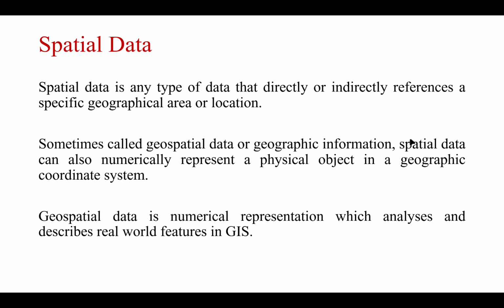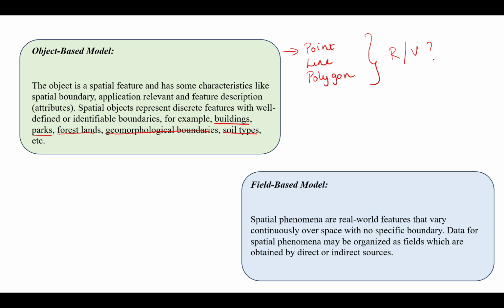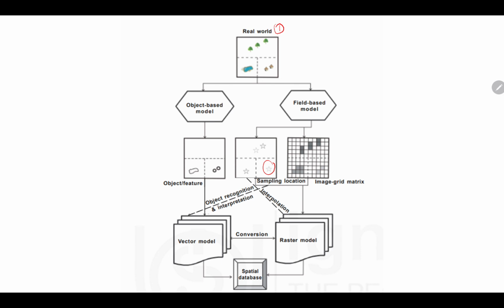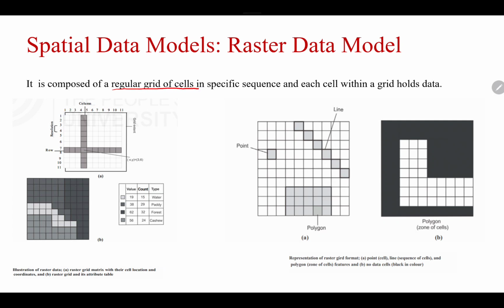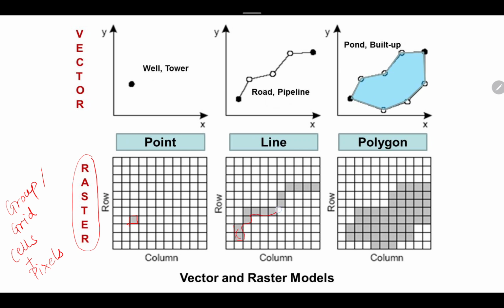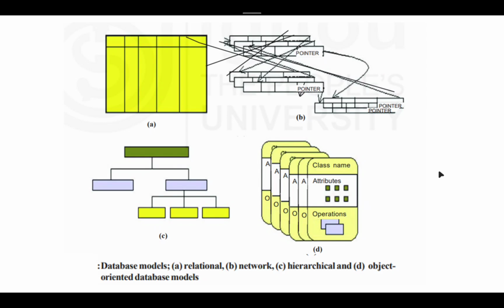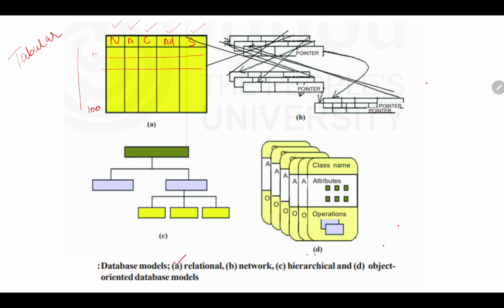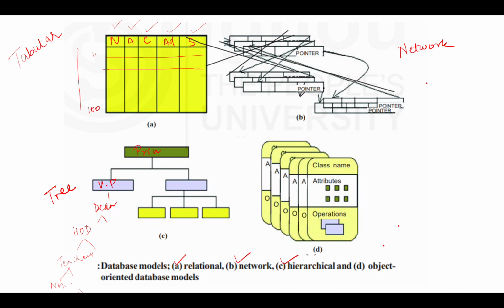Basics of Remote Sensing and GIS | Data Types & Models (Part 3) | Spatial Data: Raster & Vector Data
Hello!
This is a short series on the basis of RS and GIS.
Let me know how you like it!

- Vanessa